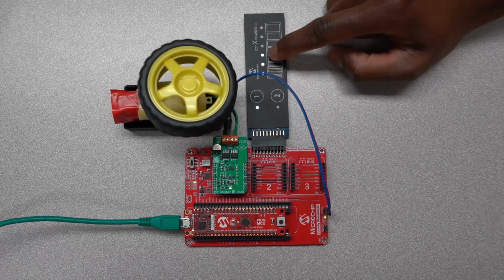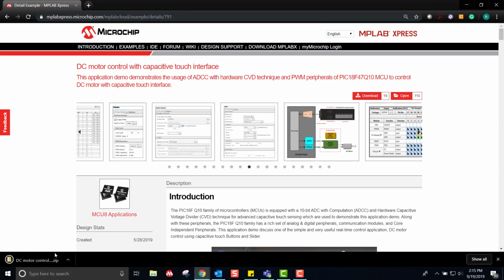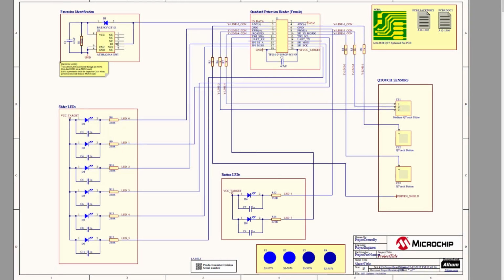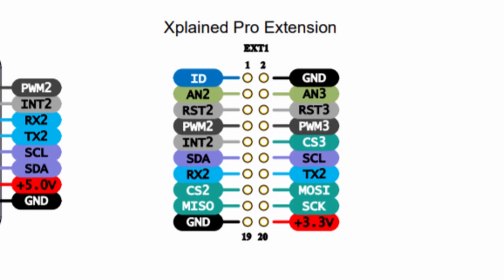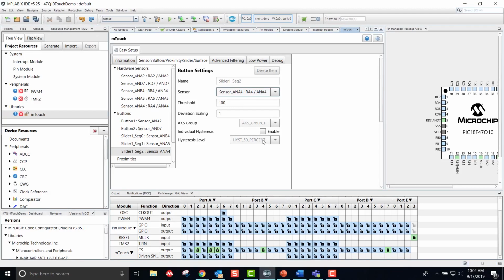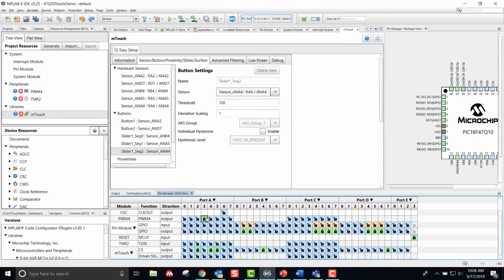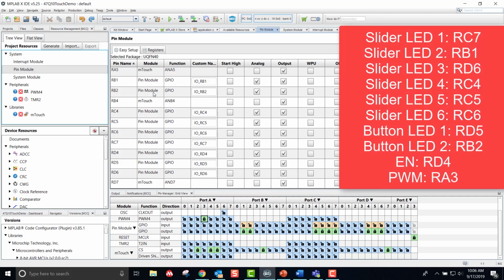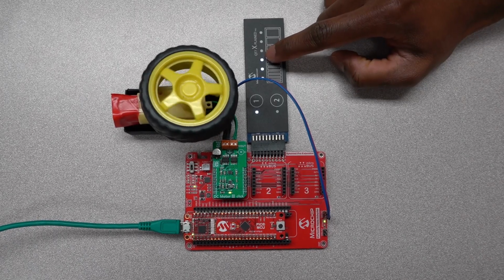How to Implement Touch on a PIC® Microcontroller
Have you ever used the MTouch library inside of the MPLAB Code Configurator? With this library, you can quickly add touch buttons, sliders, and other touch surfaces to your project. This video will show how to reuse an existing MPLAB Xpress example and reconfigure it to work with a different device.